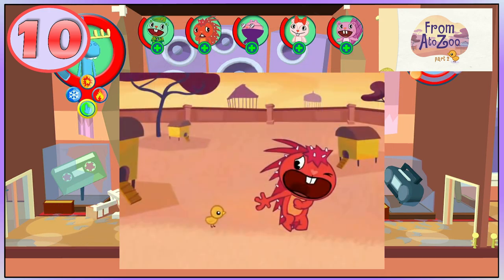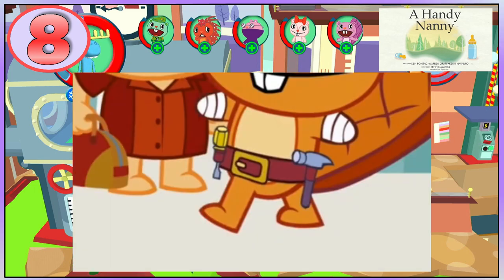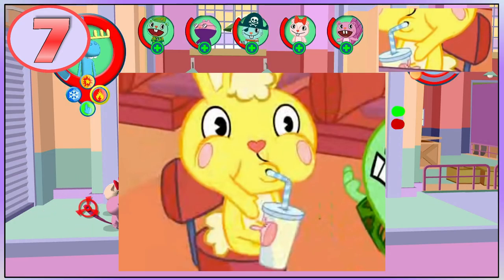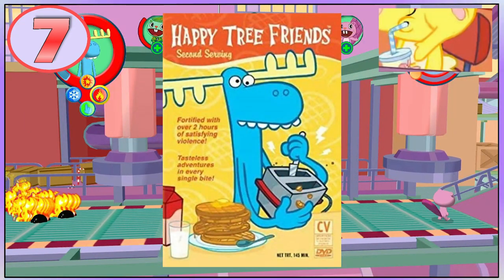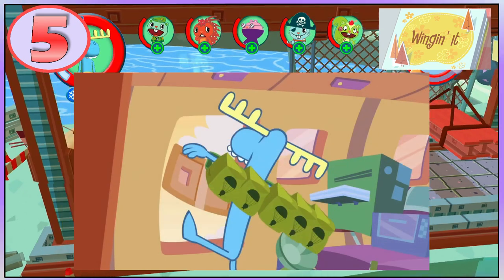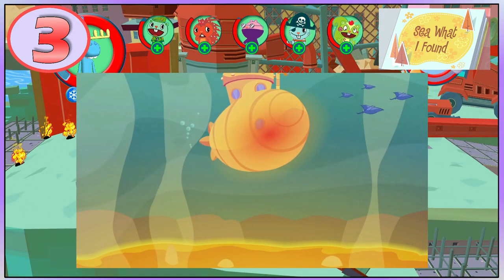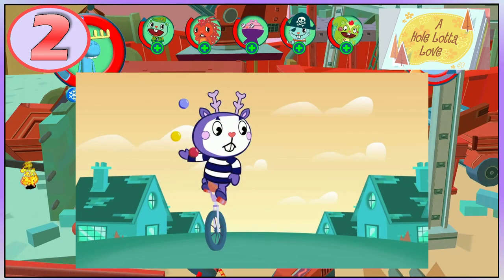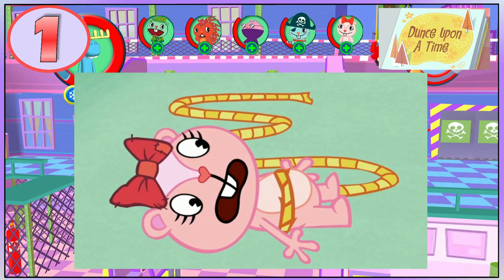10 Interesting GOOFS in Happy Tree Friends #4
My name is Arbsilience and I am a big fan of Happy Tree Friends.
Please enjoy these 10 interesting Goofs in the series part 4.

due to commentary, criticism, teaching, parody, or/and news reporting.
I DO NOT own Happy Tree Friends, it is owned by MondoMedia.

The music is not mine, but I can use it as long as I give credit.